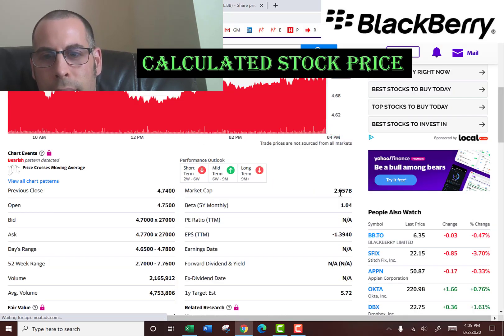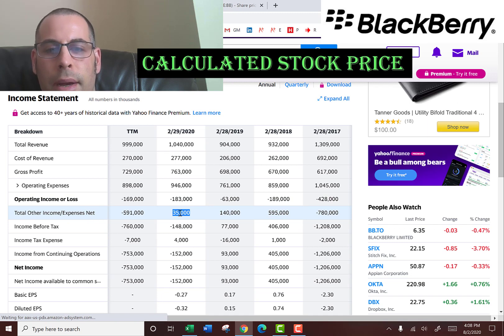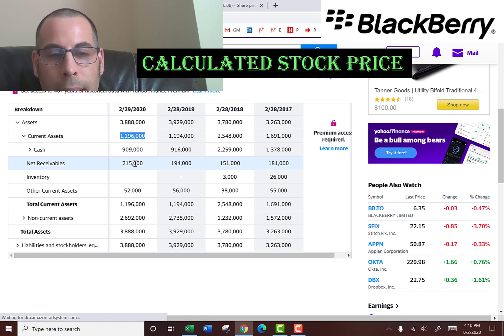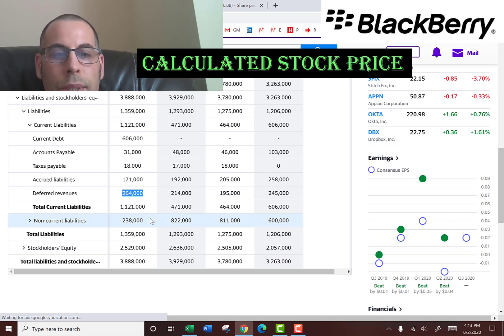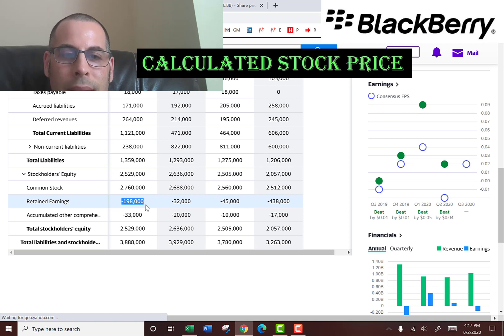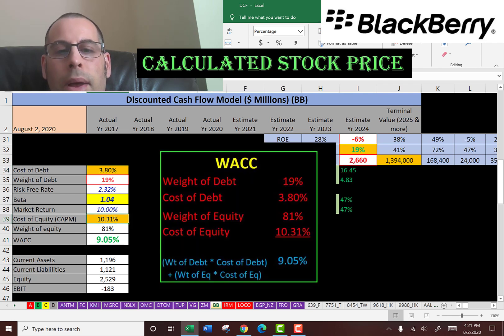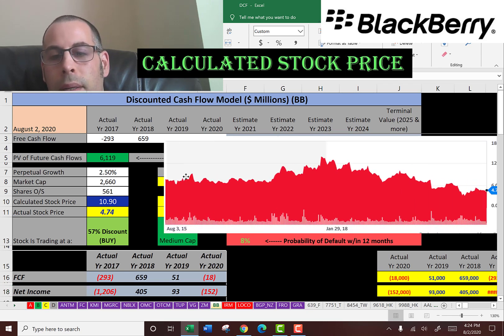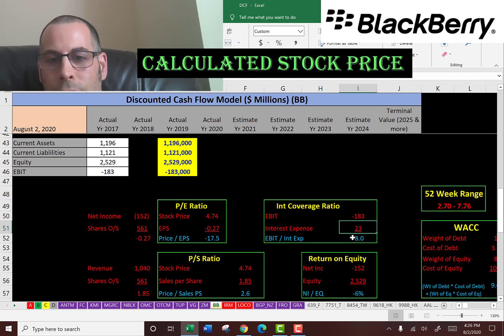Blackberry Financial Stock Review: Undervalued stock! See my discounted cash flow model! $BB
I run my discounted cashflow model using the ticker BB for Blackberry.  This way I can figure out the value of the companies stock price.